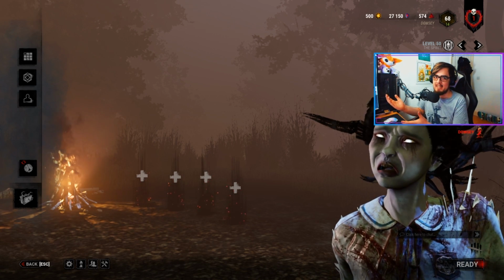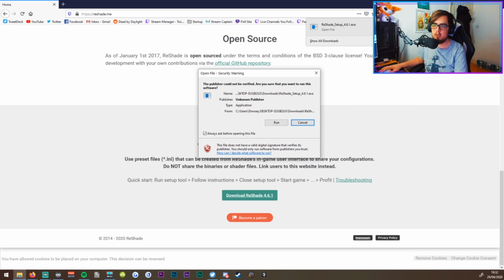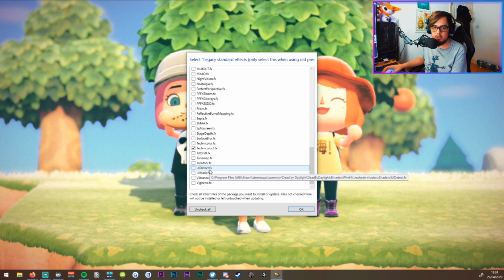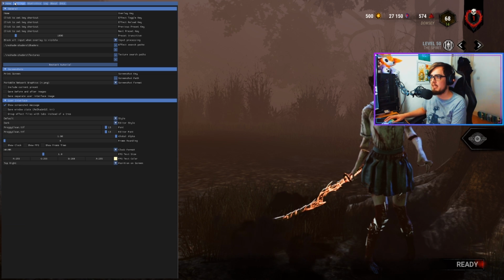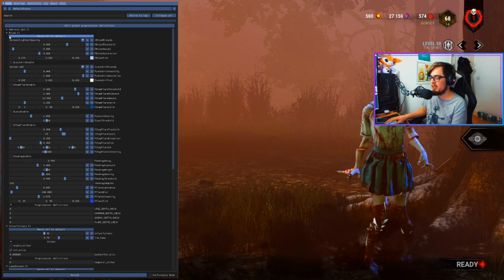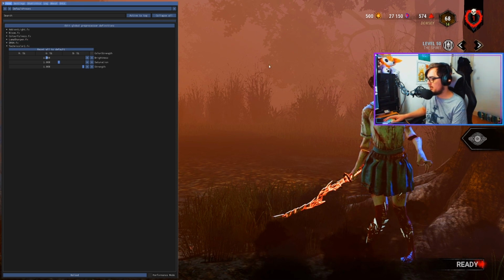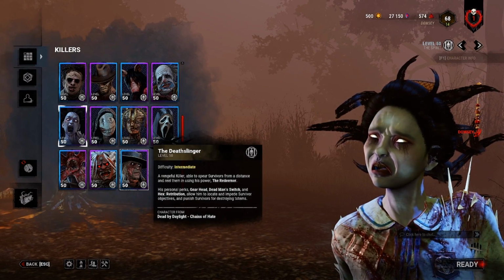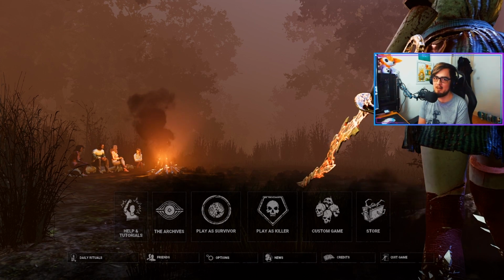ReShade Settings for Dead by Daylight - How to install and setup!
ReShade is a free advanced post-processing filter software that will make your Dead by Daylight more vibrant, sharper, and clearer. It'll remove the blur caused by anti-aliasing and will make it easier to spot a Claudette hiding in the corner!

It is whitelisted by EAC for Dead by Daylight. You will not be banned for using this.